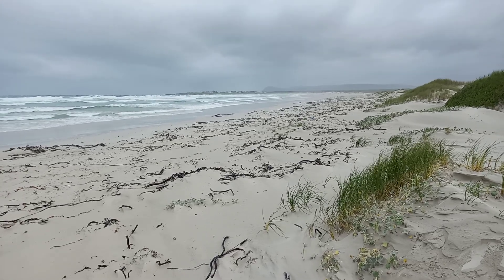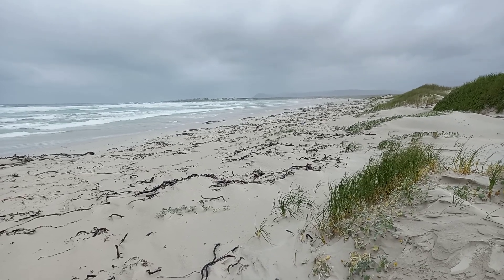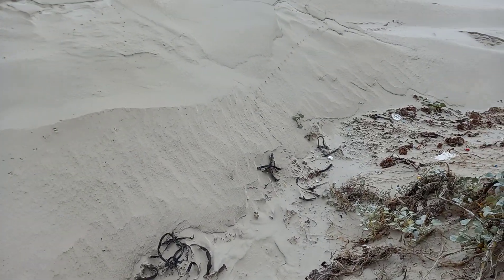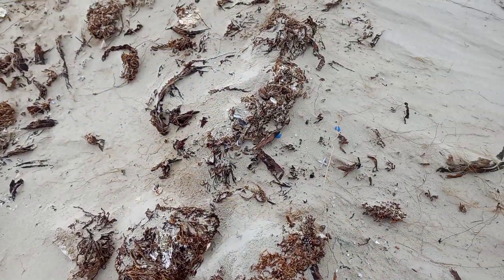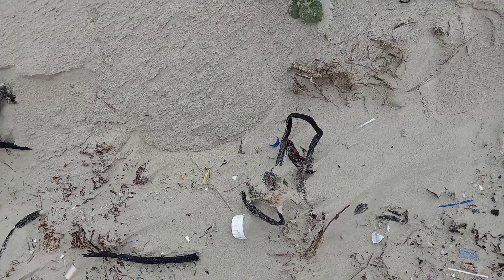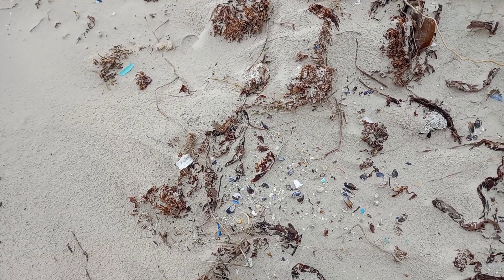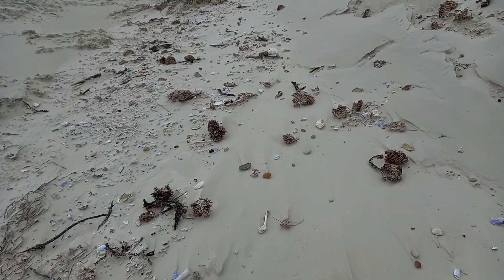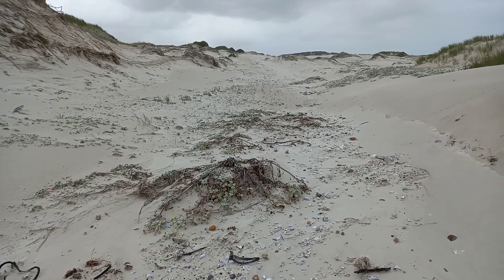Micro Plastic pollution from the Haelkraal River east of Pearly Beach.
Research from the Strandloper Project has shown that washed up microplastics on beach are from municipal processing and disposal infrastructure that flows into the ocean before washing up on beaches.
East of Pearly Beach along the Whale Route, we found high densities of microplastics on the beach, with all indications that they had leached from the Haelkraal River.